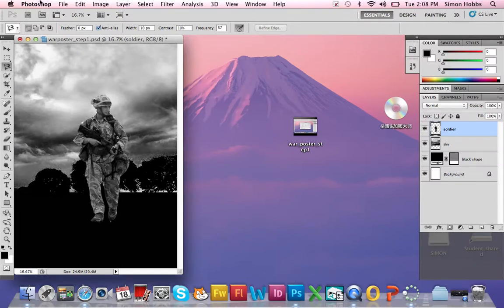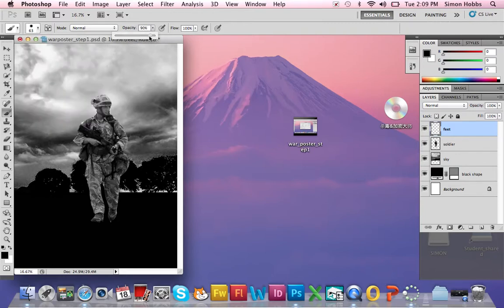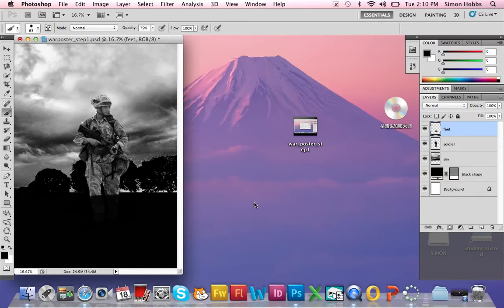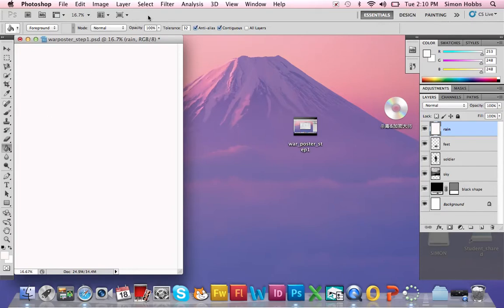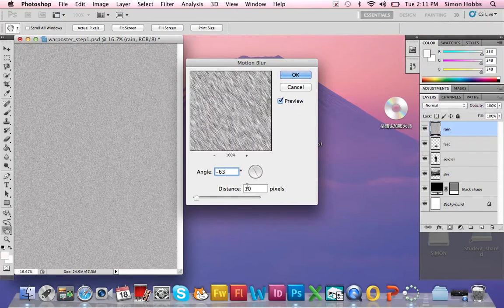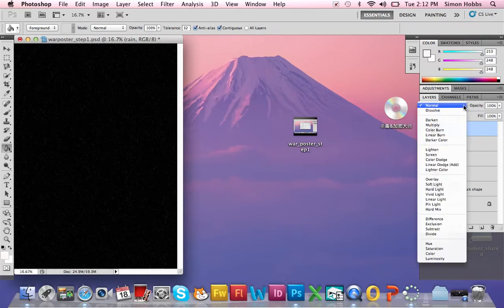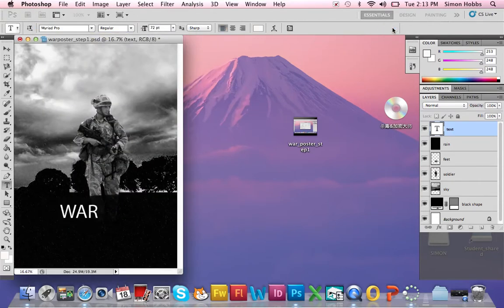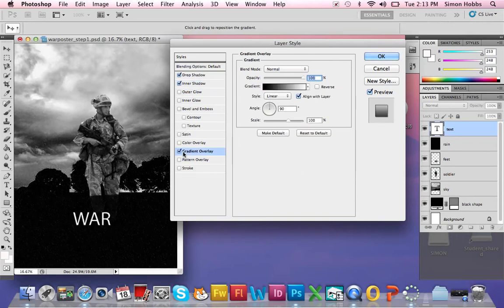Photoshop war poster step 2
Photoshop war poster tutorial - step 2